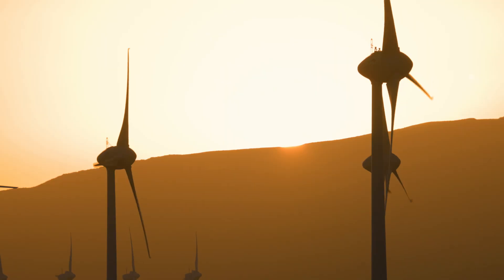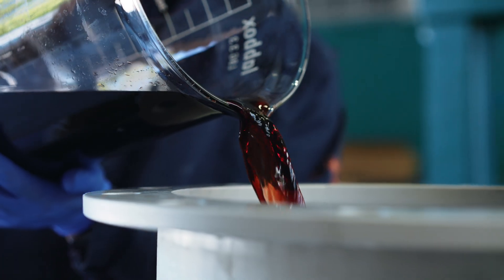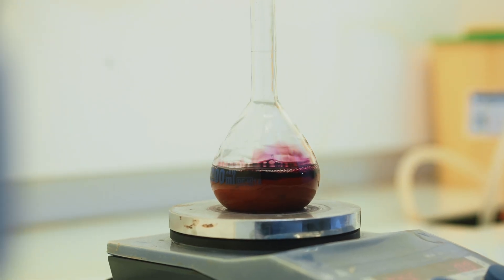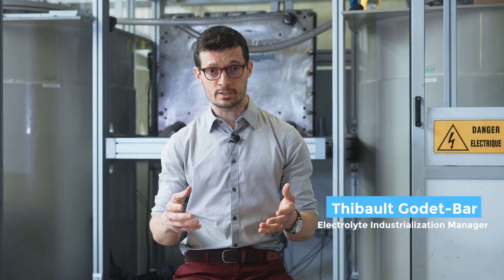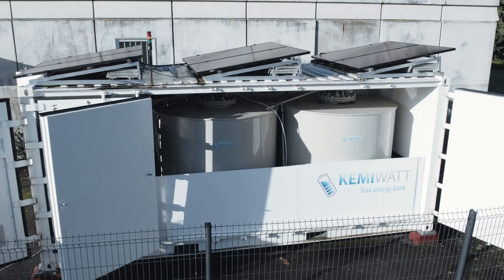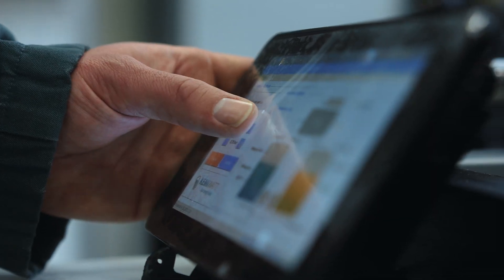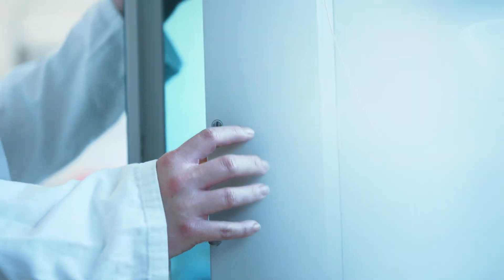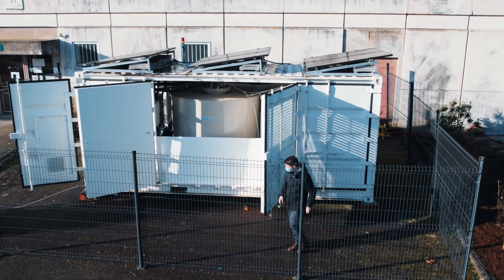Kemiwatt's Organic RedOx flow battery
Discover in this video a new, safe, recyclable, competitive electric energy storage technology for stationary applications.